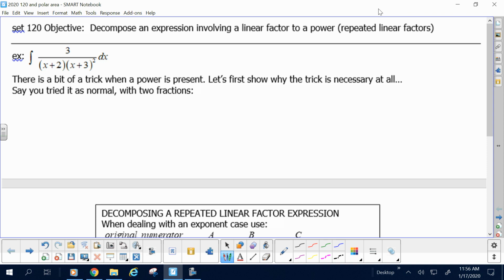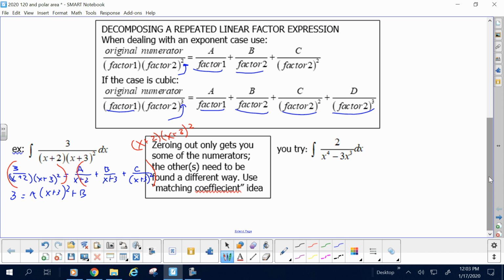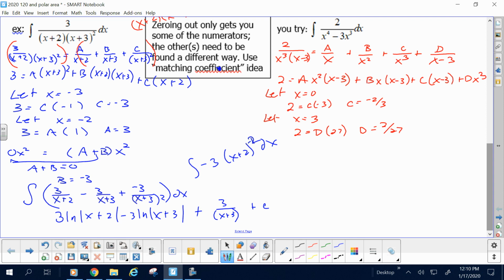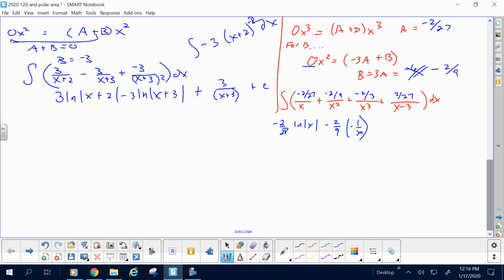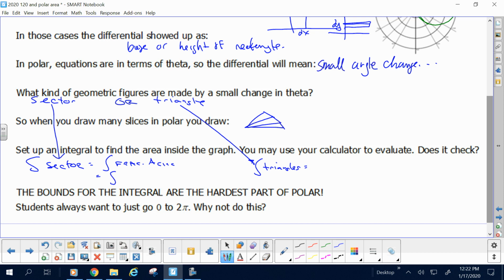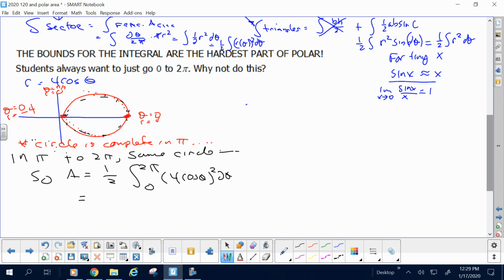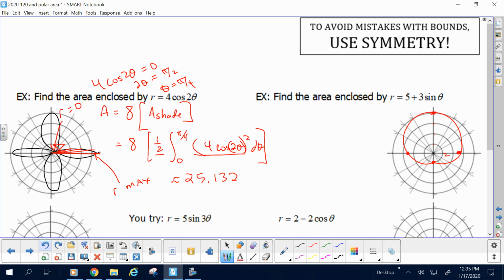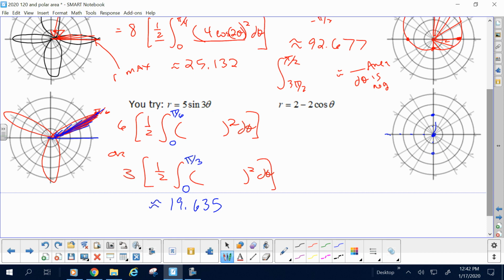bc 120 ( more partial fractions ) and polar area